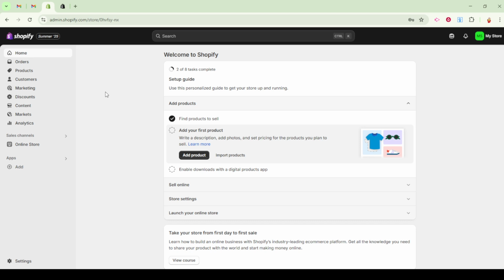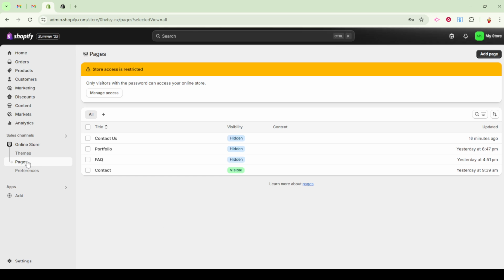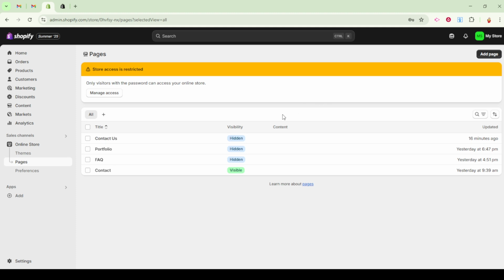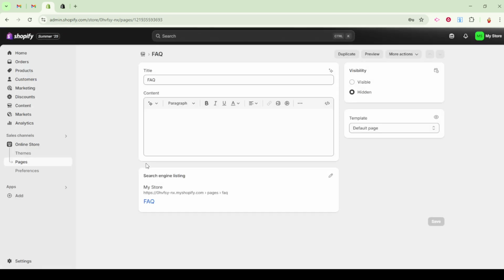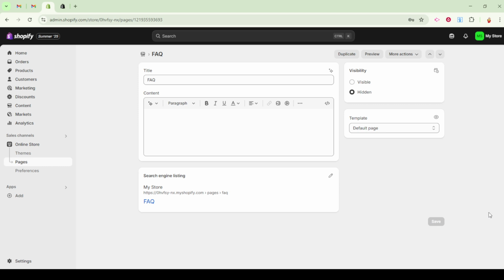How to add a Google Forms to my Shopify store [2025 Easy Guide]